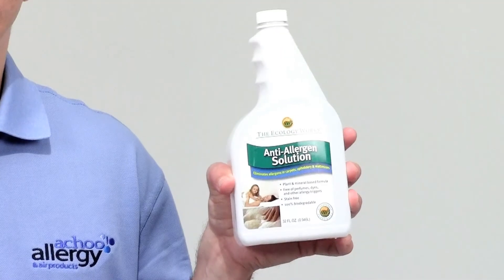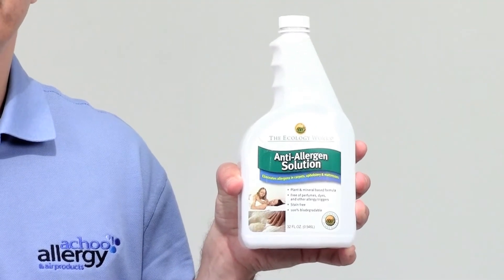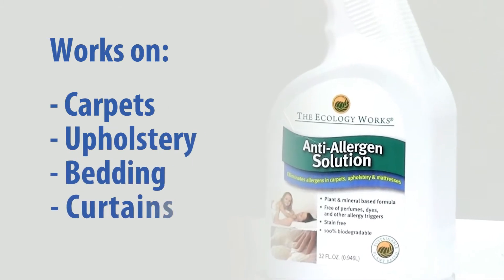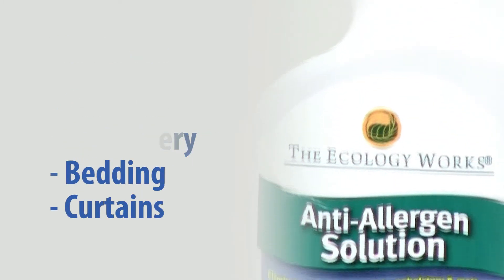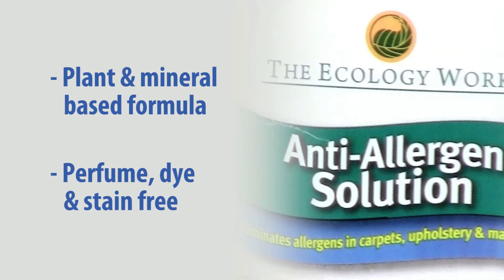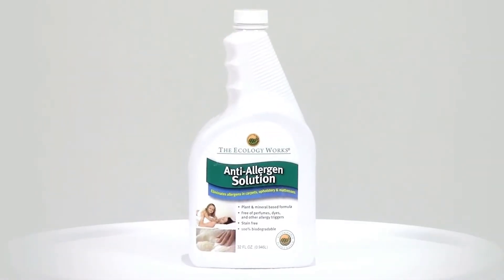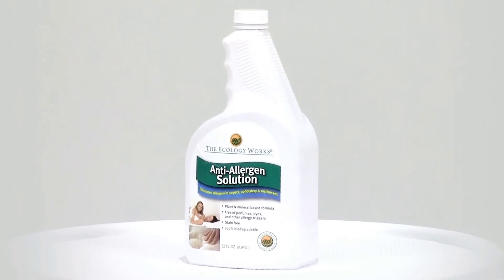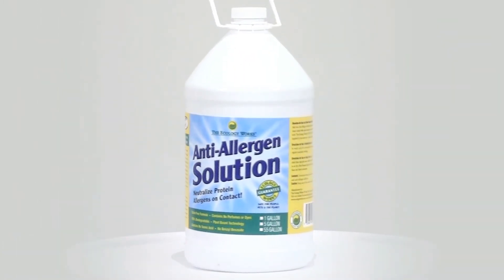Ecology Works Anti-Allergen Solution